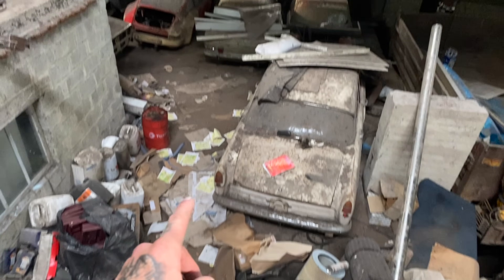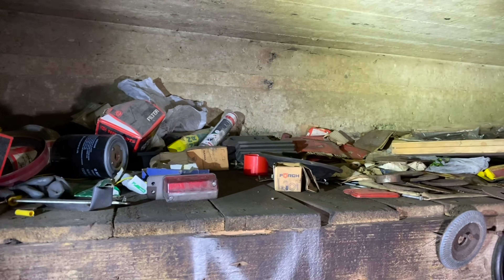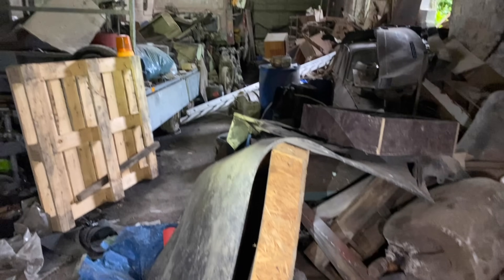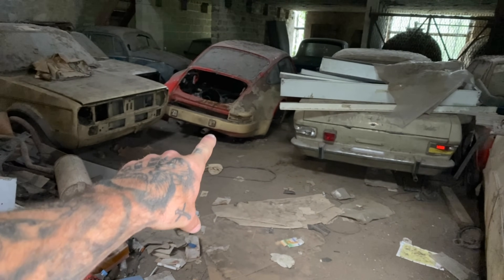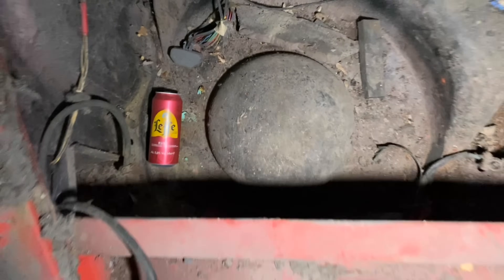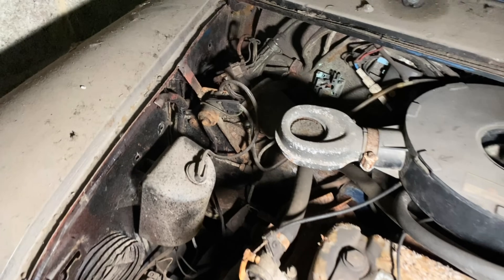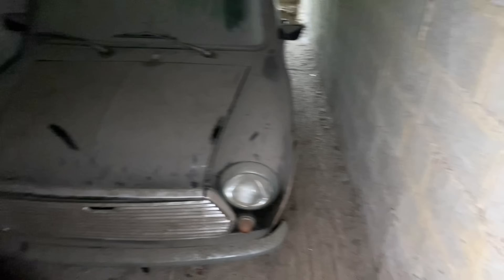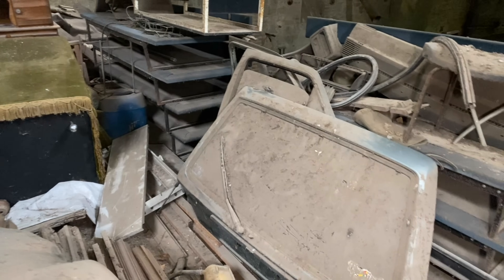I Found A Collection Of Classic Cars Including A Porsche 911 Golf GTI & Mustang Abandoned In A Barn!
Wile driving down a county road in the middle of nowear i noticed a very odd looking building.. i decided to turn back and take a look and my god im glad i did!… there was plenty of places to park so i did just that and took a closer look. Acces to the barn was fairly easy and at first glance i thought it was just full of junk… but hiding at the very back was one if the most incredible collection of classic cars ive ever discovered! The collection included a Wide body Porsche 911, Convertible Ford Mustang, BMW 1502, X2 VW Golf’s and many more! When i was leavibg the site i actually bumped into the owner who lived right next door to it. He was a fairly old chap, very friendly and told me he simply got too old to carry on & just lost interest in everything there. The site was being sold as well as everything left in there & would all be gone by Christmas. This was filmed both back in April & July 2022 when i returned and filmed a second video. I had to mix a few clips up due to some bad footage with my camera loosing focus which was annoying! I made a promise to him i would not upload aby video’s until everything was ckeared out. Ive been keeping this one quite for sooo long now its been driving me mad 🤪 Hope you enjoy this weeks vudeo guys 🙂